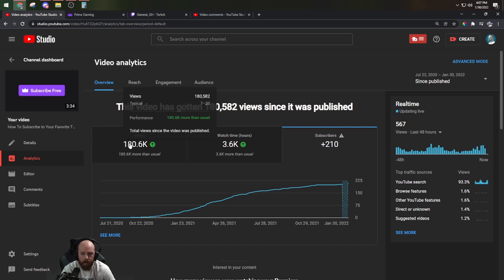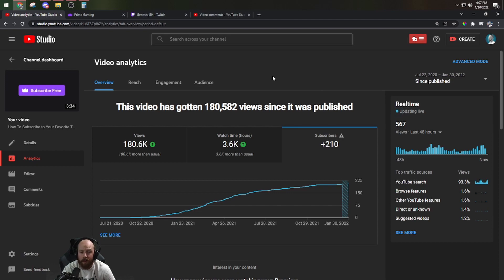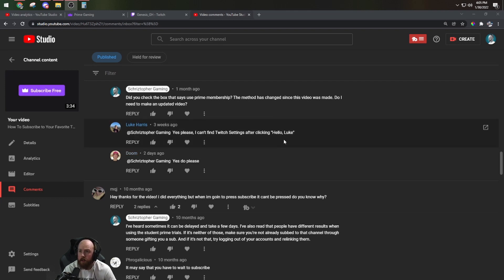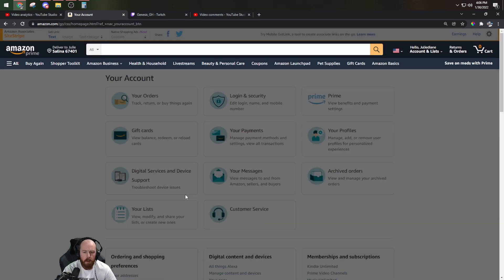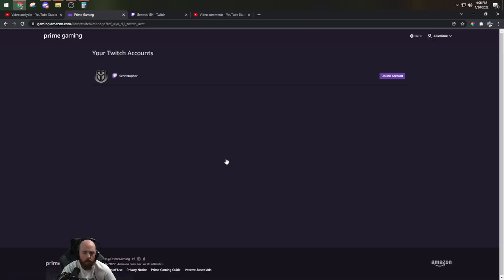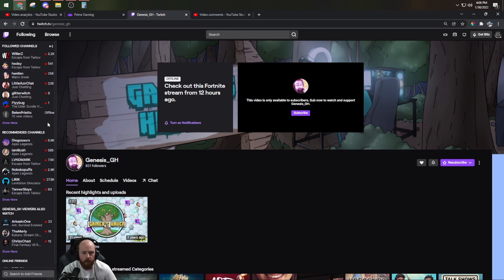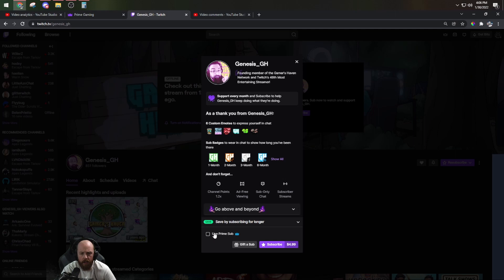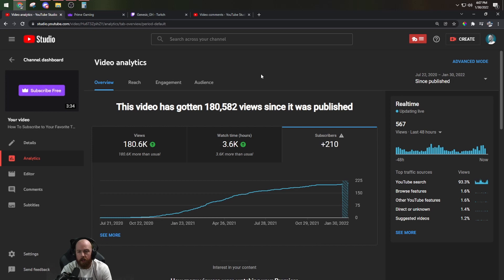How To Subscribe to Your Favorite Twitch Streamer for FREE with Prime Gaming in 2022 (Tutorial)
For any help, feel free to Join the SGC Discord

Amazon Prime
Prime Gaming
How to sub on Twitch